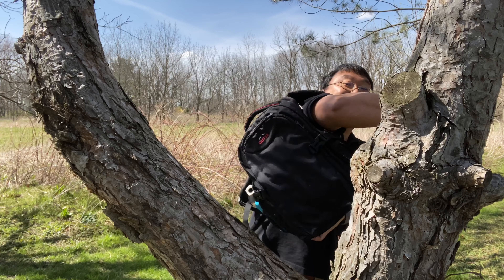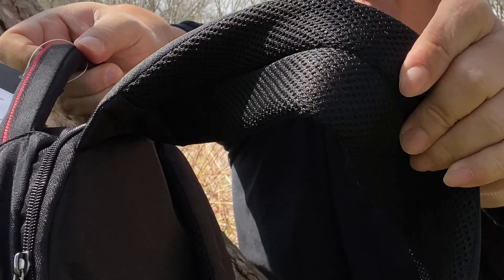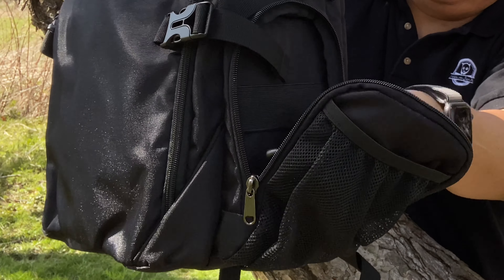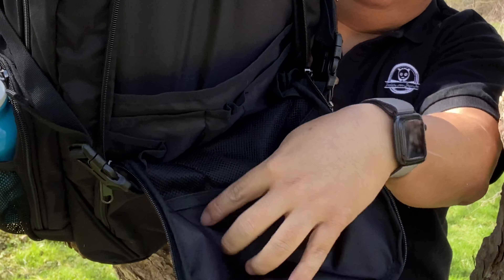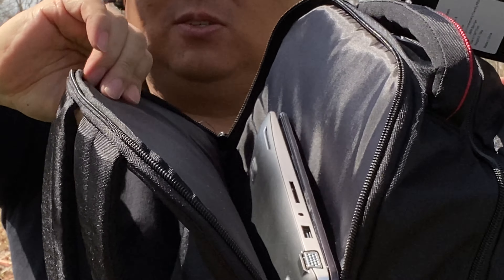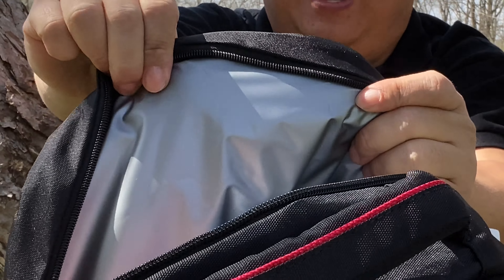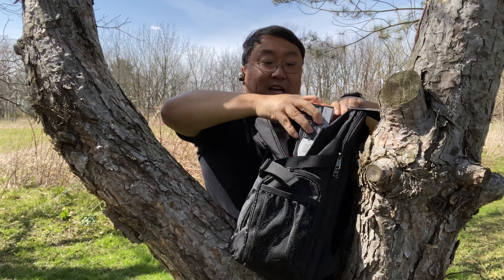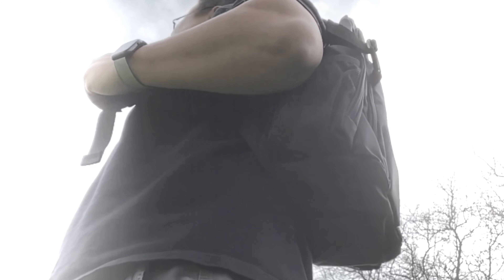Best Insulated Cooler Backpack Review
OUTXE Cooler Backpack Insulated Cooler Bag 22L for 15" Laptops Lunch Backpack,Black
by OUTXE

15" Laptop Backpack & Cooler: 2-in-1,super convenient for carrying your laptop, drinks, and food. Say goodbye to lugging a cooler and keep your hands free!You can enjoy perfect tasting lunch wherever you are.
22L Lunch Backpack: A deep main compartment holds 20 cans and is roomy enough to pack meals, beer, snacks even tall beverages. A great partner for day trips to work, school, theme parks, and other outdoor activities.
Super Multi-Pocket: 1 large zippered back pocket big enough for a 15" laptop; 2 side pockets for a water bottle or umbrella; and 1 small zippered front pocket for small items.
Leakproof &18 Hours Cooling（With 2 giveaway freezer packs）: High-density thicken PEVA hot-pressed material ensuring leakproof and insulation inside the insulated backpack keeps food warm or cool up to 18 hours (numbers will vary according to external temperature).
Durable & Comfortable: Dual adjustable padded shoulder straps and thick padding in the back provide maximum comfort and support. Extra padded handle on top for easy carrying.

Perfect for Work & School
outxe 20L cooler bag backpack waterproof
2 birds with 1 stone

Carrying both a backpack and a cooler to work/school/outdoor is cumbersome and annoying. Now there’s an all-in-one solution. Take the OUTXE backpack cooler with you. Hands-free. No more lugging that cooler!

Perfect for taking a road/beach trip, going picnicking, camping, hiking or enjoying other outdoor activities.

Won't have to buy 2 separate products and spend more money！

Perfect cooler and laptop backpack

Compared to normal insulated cooler bag, outxe cooler backpack packs the insulation you need but can be carried on your shoulders just like a standard backpack rather than wheeled over bumpy gravel or draped over one uncomfortable arm.

The deep main storage compartment is large enough to provide roomy capacity for your meals, snacks, beers or other drinks, can hold at least 20 cans.

One large zippered back pocket is big enough for most 15" laptops.

With its adjustable padded backpack straps and thick padded back, breast strap, the OUTXE cooler pack is easy to transport when it's fully loaded with food and drinks. Perfect for daily work or outdoor

Leakproof &Water-resistant

Made from rainproof tear-resistant, durable and lightweight Nylon. The food-grade PEVA liner is BPA-free material. Leak-resistant, odor-resistant, easy to wipe clean.

Leakproof
The inner insulation thickens foam and leak-proof liner work together to ensure no leak. The High-Frequency Heat Welded technology gives no leaking chance for any liquid.

Waterresistant
Rainproof material makes you not panic in little rain or get wet

The interior lining is crafted out of premium food-grade PEVA, the dirt-proof interior of the bag makes it easy for you to clean. And our cooler bag is FDA approved for its quality standards which will undoubtedly last and perform much better.

Nylon fabric is durable and water-resistant. Designed with rip-stop fabric for extreme durability and water resistance.

Small look but enough capacity
The deep main compartment holds at least 20 cans and is roomy enough to pack meals, beer, snacks even tall beverages.2 giveaway freezer packs for extra insulation.

Cooler compartment

Laptop compartment

Small items divided compartment

2 side zipper pockets & mesh pockets

Keep Food and Drinks Cold When You're On the Go

2 birds with 1 stone